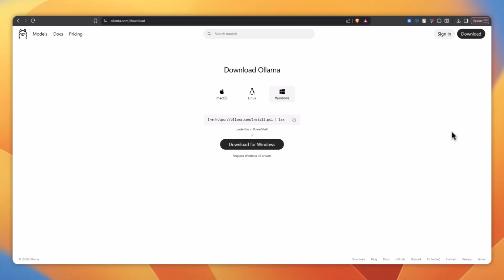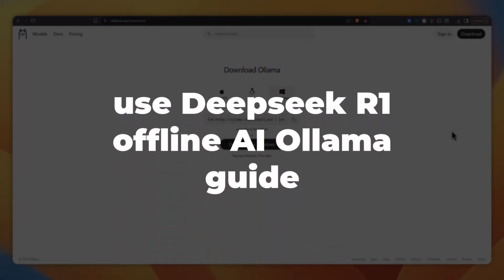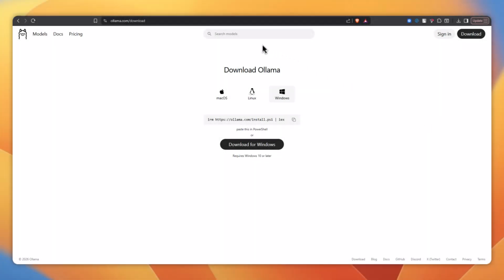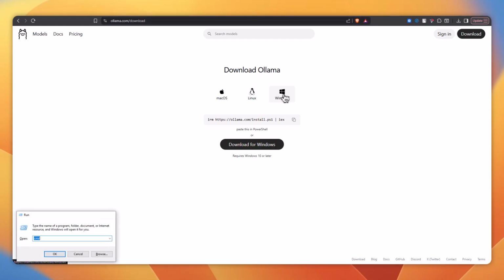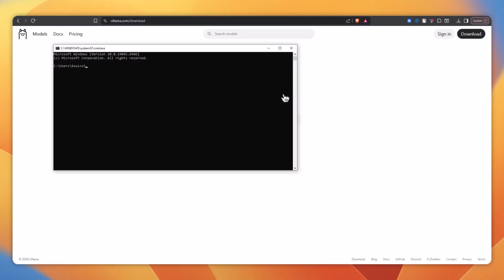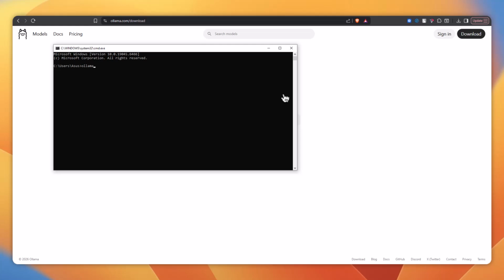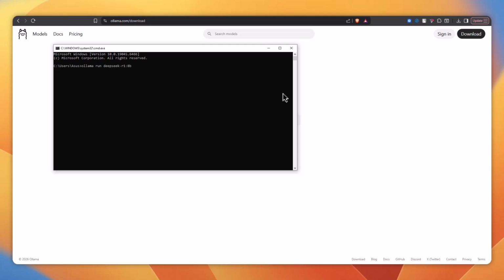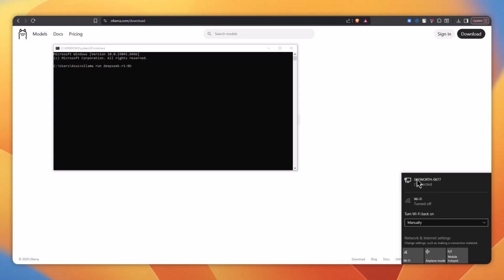How To Use Deepseek R1 Offline AI Ollama Guide (Full Guide)